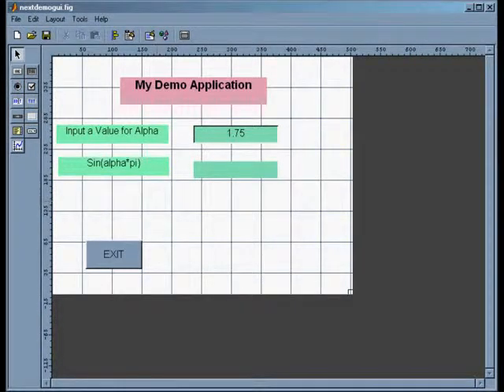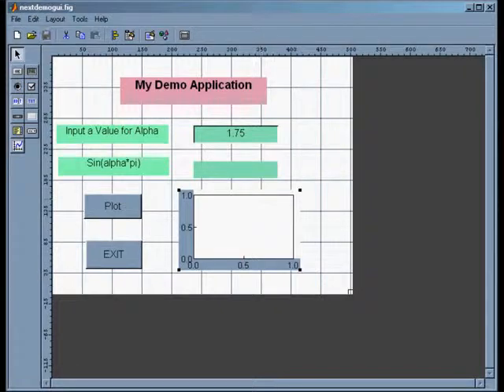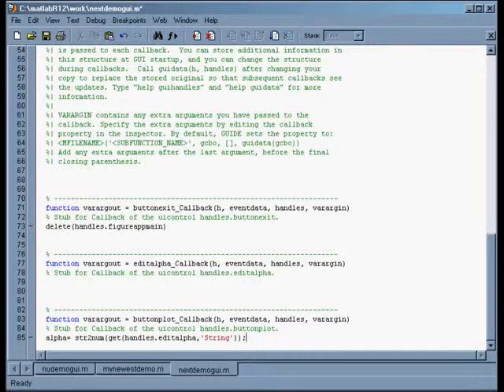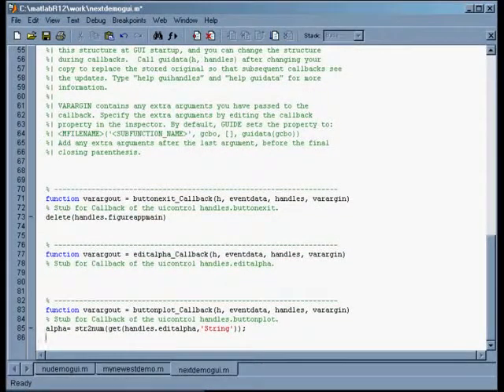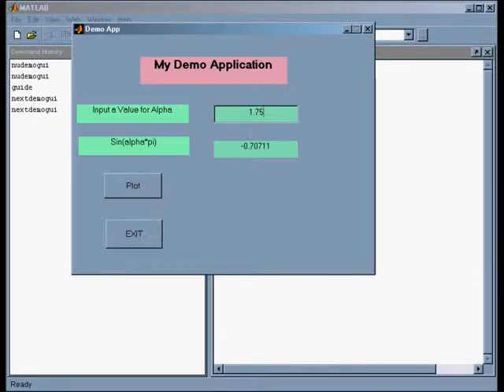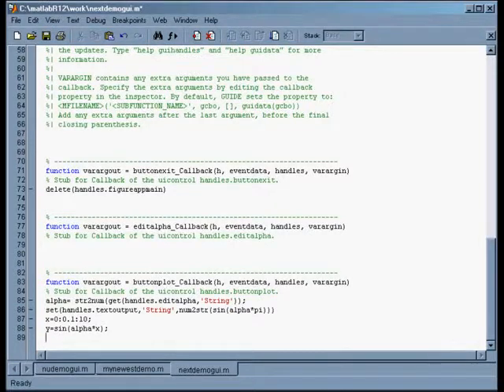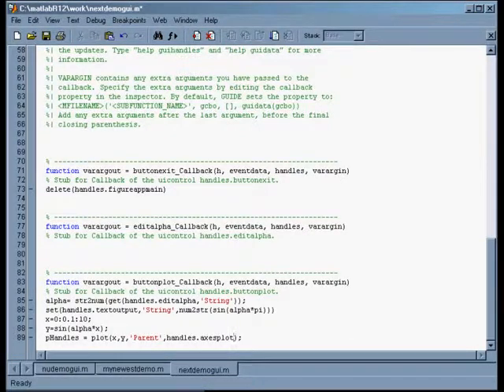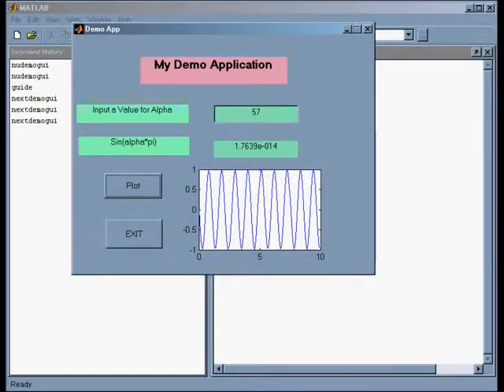Graphical User Interfaces in Matlab Part 2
Graphical User Interfaces in Matlab Part 2, Graphical User Interfaces in Matlab